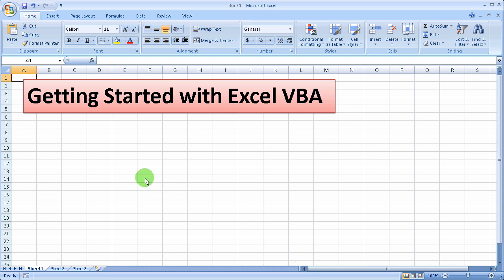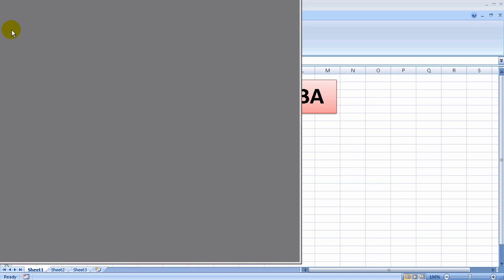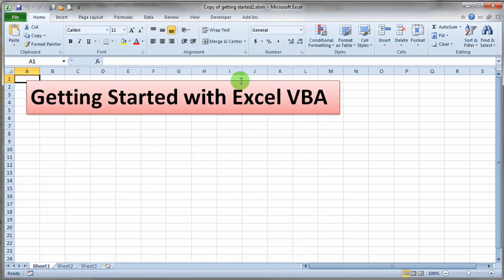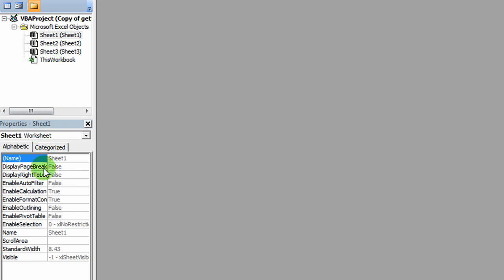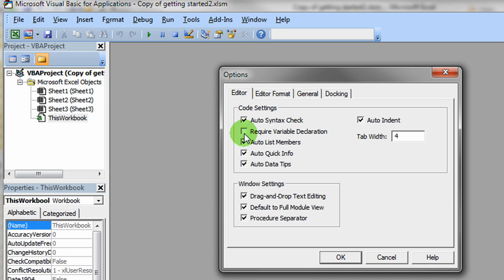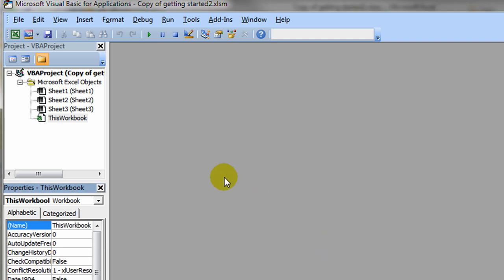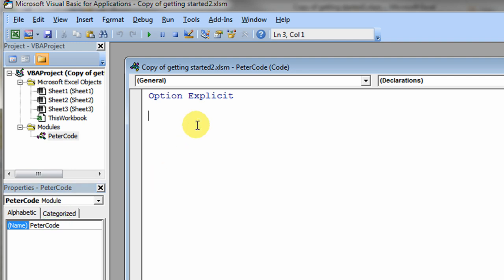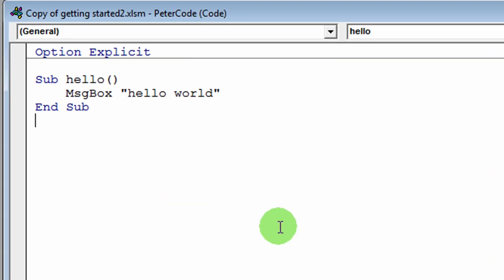Excel VBA Getting Started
Setting up Excel to Program in VBA